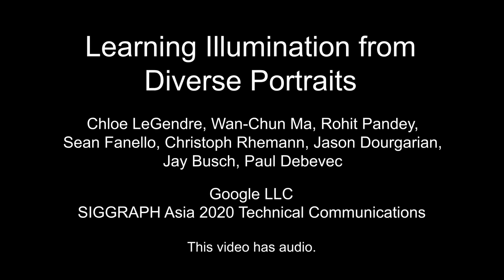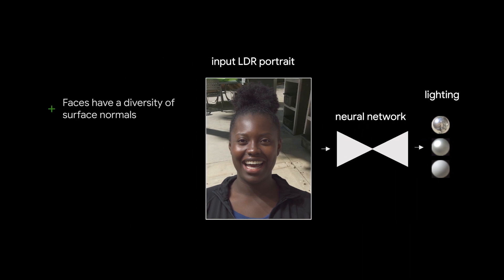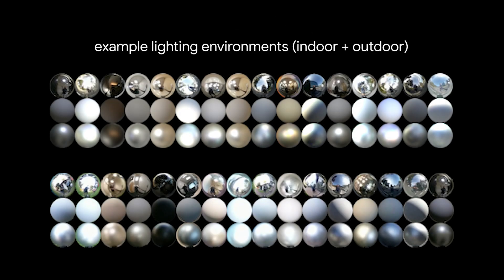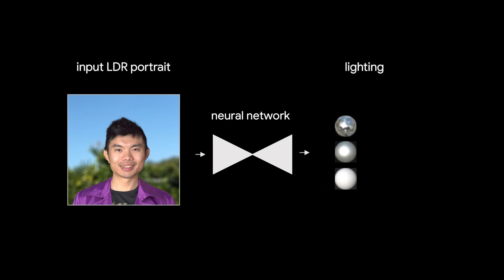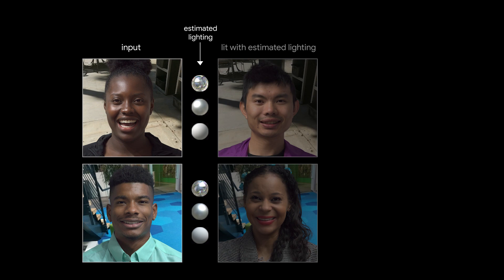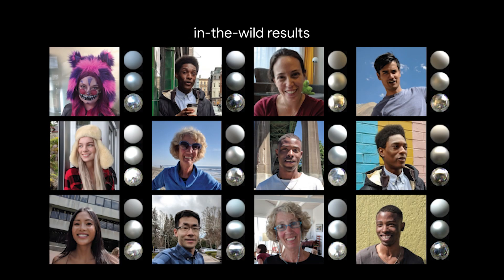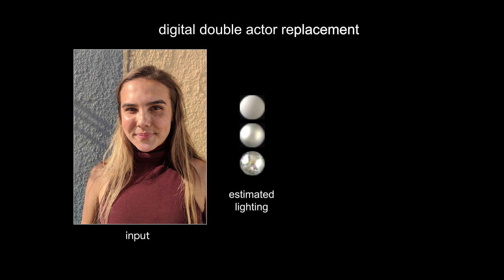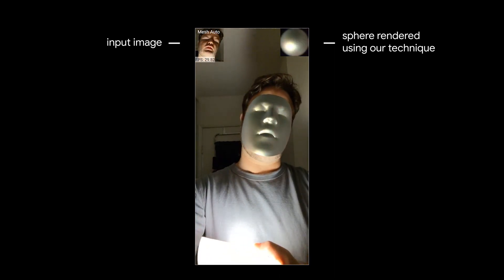Learning Illumination from Diverse Portraits - SIGGRAPH Asia 2020 Technical Communications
We present "Learning Illumination from Diverse Portraits" - our state-of-the-art technique for estimating omnidirectional, high dynamic range lighting from a single low dynamic range input portrait. Our full paper